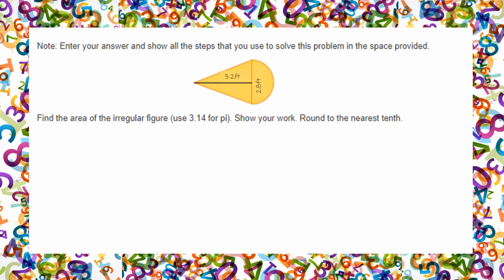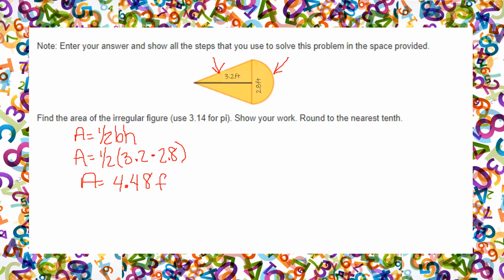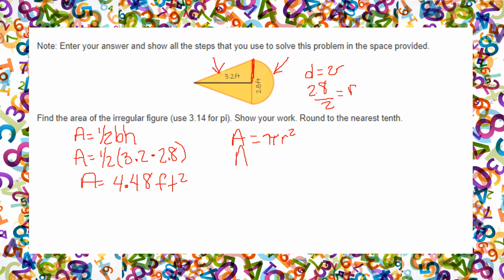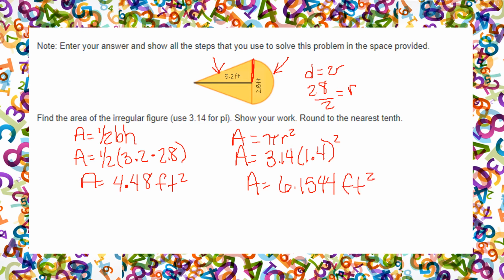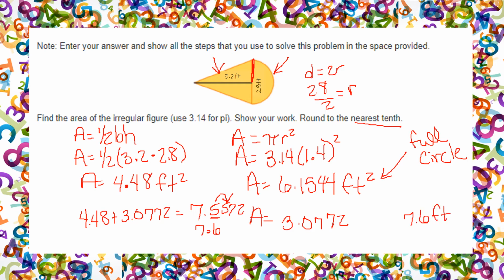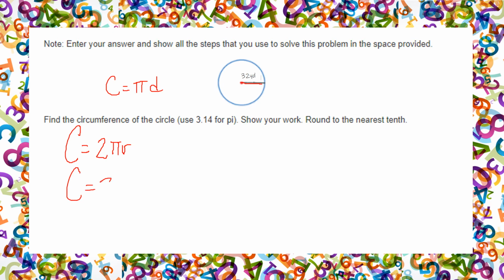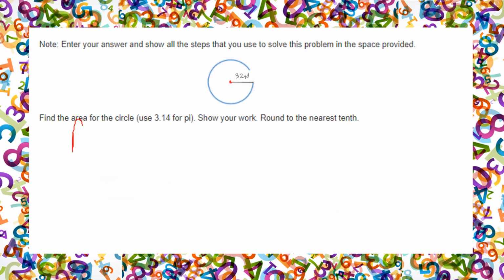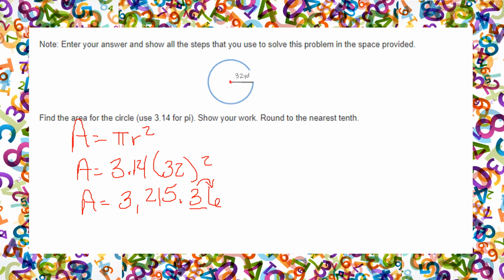Unit 1 Lesson 10 part 2